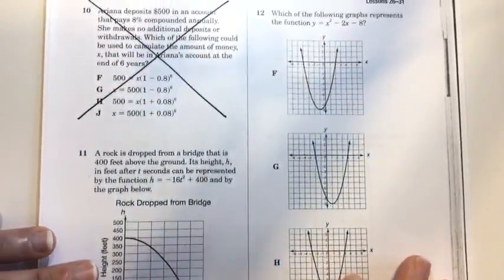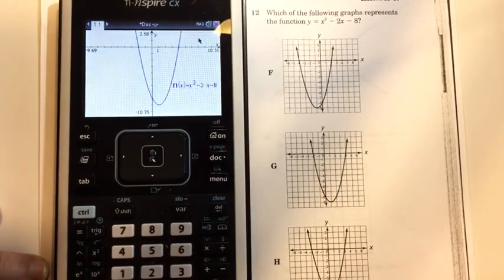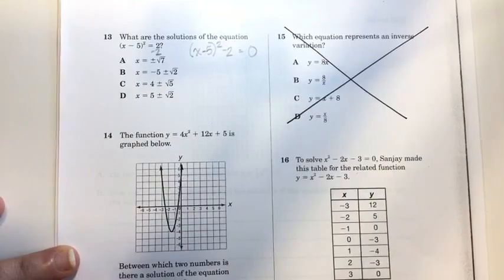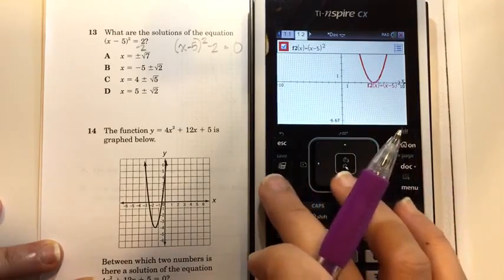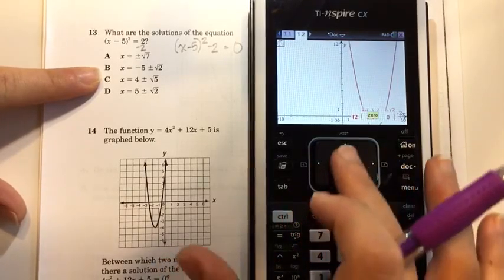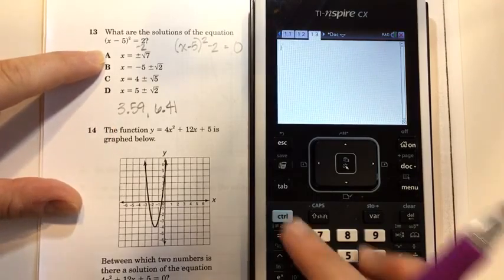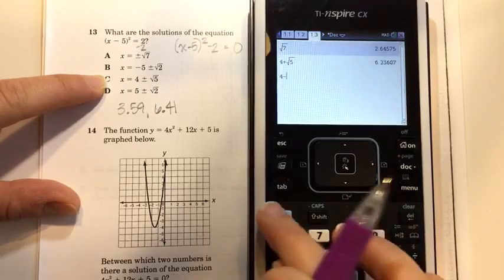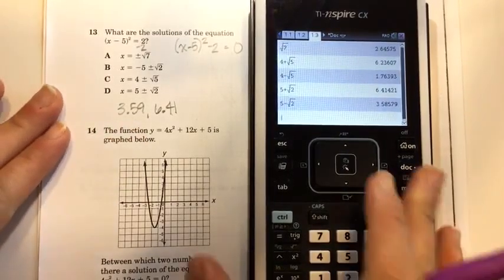EOC Review Ch 6 part 2